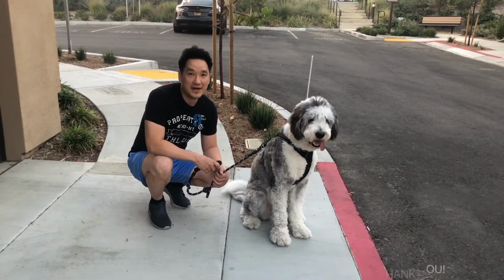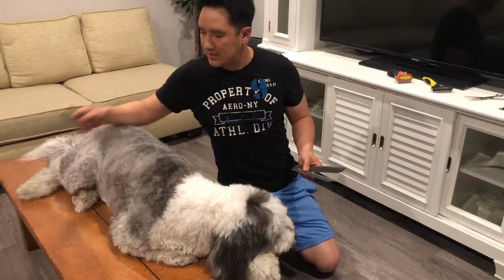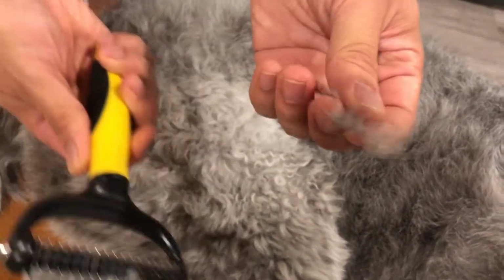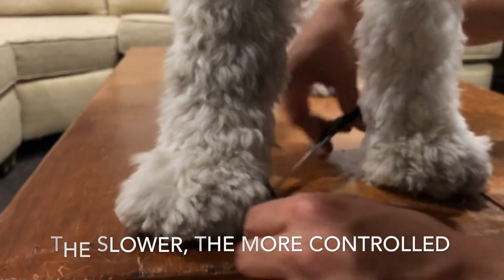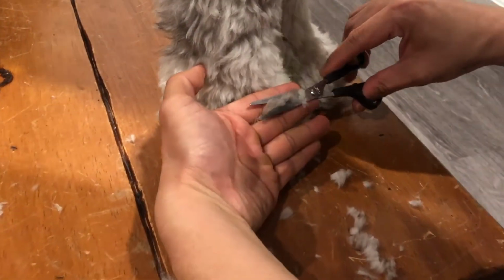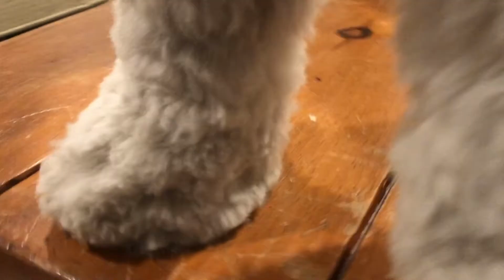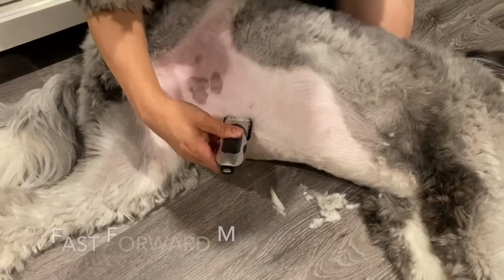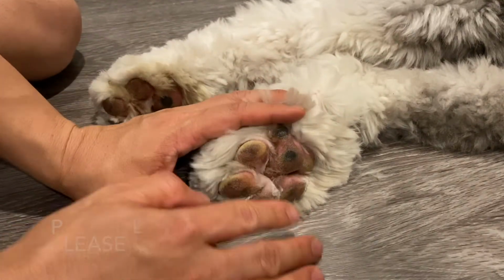Self Grooming Our Sheepadoodle Doodle Dog, Trimming Feet Paws and Belly Hair Cut, Matted Hair Knots